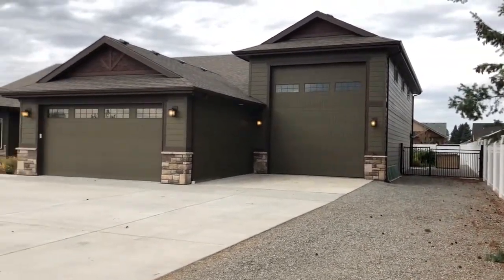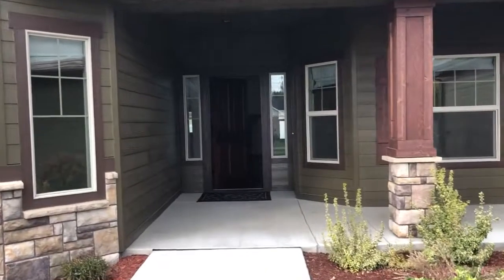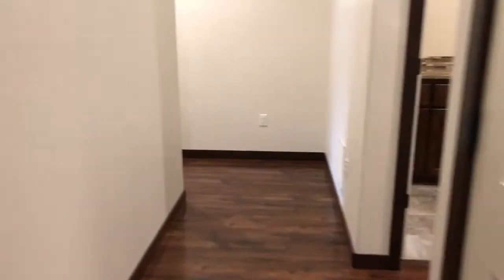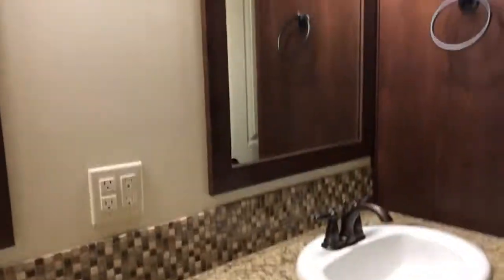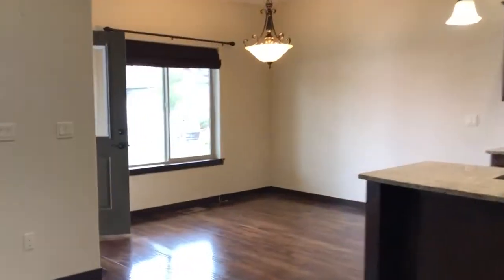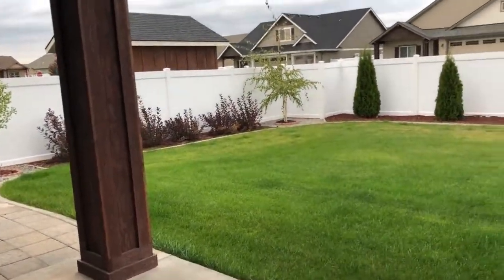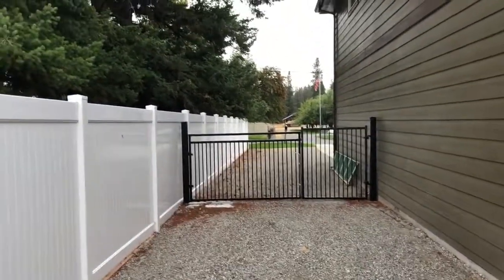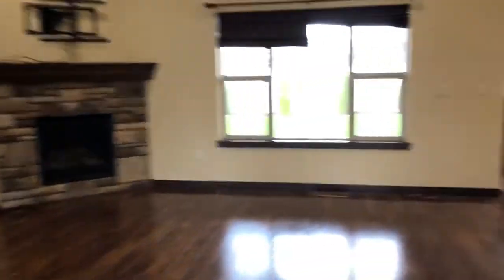Video Walkthrough 1259 W Miles Hayden Idaho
Michelle Garcia  REALTOR showing 1259 W Miles Executive Rental in Hayden Idaho.